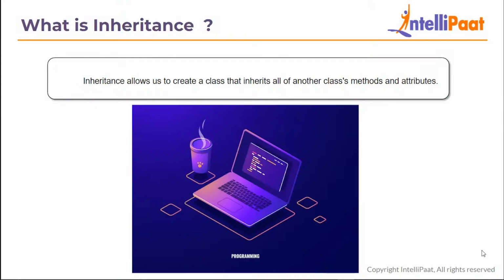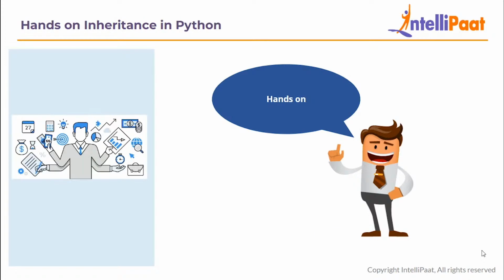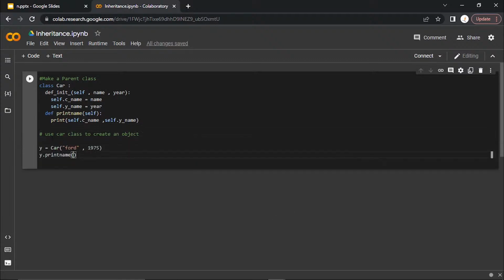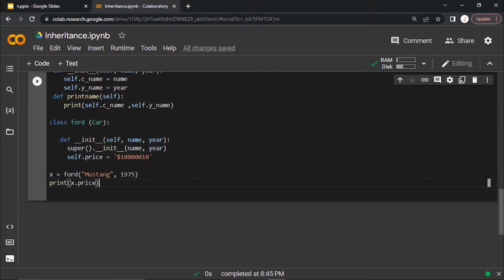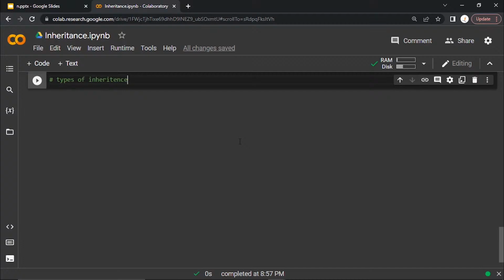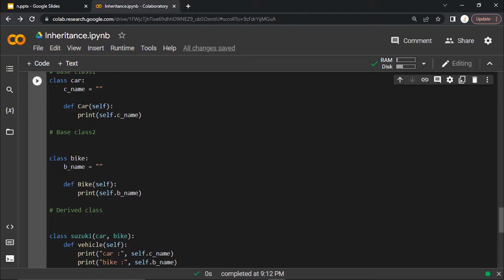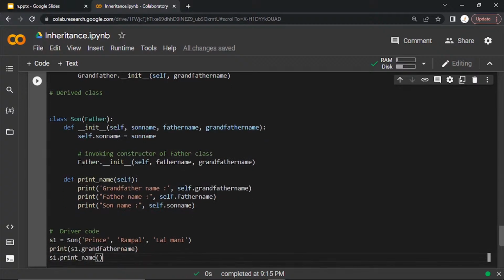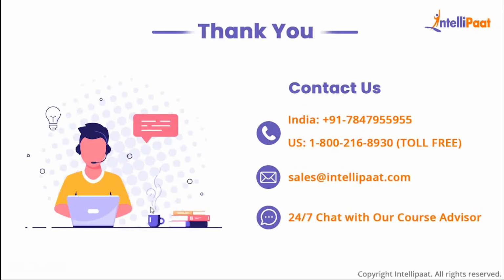Inheritance in Python | Python OOP Tutorial | Types of Inheritance | Intellipaat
This video is intended to clear your doubts about fundamentals of Inheritance in Python, its types, and why it should be used.  So, to increase your knowledge with the same, please look at the tutorial.

Inheritance is a property through which one class inherits the properties of another class. The class that inherits the properties is known as the subclass and the one it inherits from is known as the Parent class.

The different types of Inheritance are Single, Multiple, Multilevel, Hybrid, and Hierarchical Inheritance.
◼ In Single Inheritance, there is one base class and one parent class.
In Multiple Inheritance, there are two base classes and their properties are inherited into a single subclass.
◼ In Multilevel Inheritance, there are three classes say A B, and C, where B takes the properties of ◼ A and then becomes the parent class for C. C takes the properties from B.
◼ Hybrid Inheritance is a combination of more than one type of Inheritance.
◼ In Hierarchical Inheritance, multiple subclasses are created from a single class.

☑️ Importance of Inheritance
In any object-oriented programming language, Inheritance is a very popular design pattern. The ability to reuse code allows programmers to work faster and more efficiently.

Intellipaat Edge
1. 24*7 Life time Access & Support
2. Flexible Class Schedule
3. Job Assistance
4. Mentors with +14 yrs
5. Industry Oriented Course ware
6. Life time free Course Upgrade